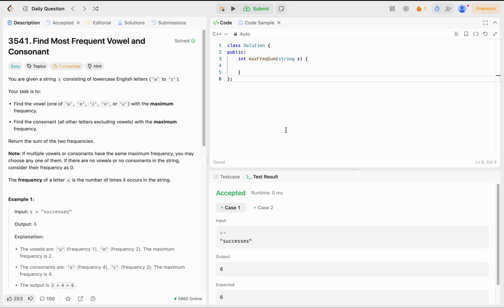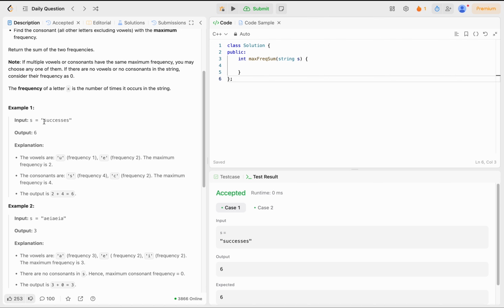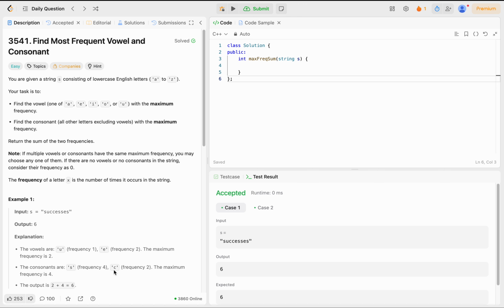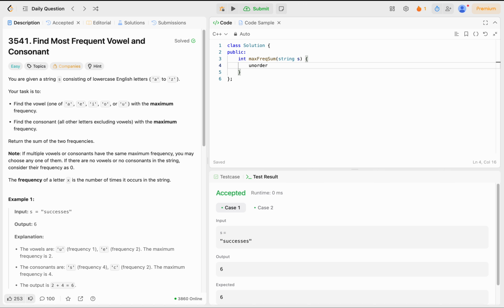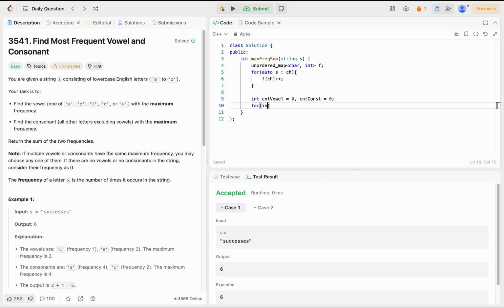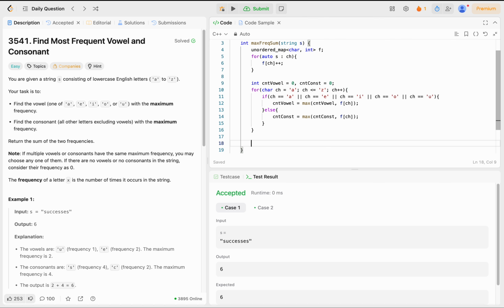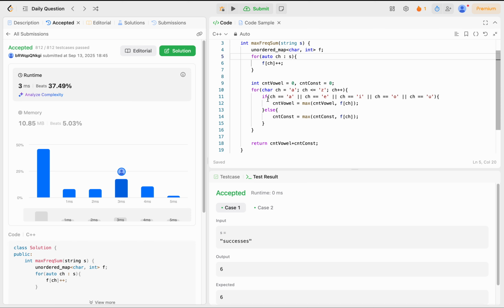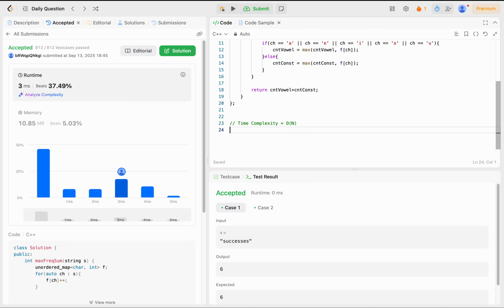LeetCode 3541 | Find Most Frequent Vowel and Consonant | C++ Java Python Solution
Solving LeetCode LeetCode 3541: Find Most Frequent Vowel

This problem is a great way to practice string manipulation and frequency counting. I'll explain the logic step-by-step and provide code examples.

This is an "Easy" difficulty problem that's perfect for beginners and great for a quick interview prep review.